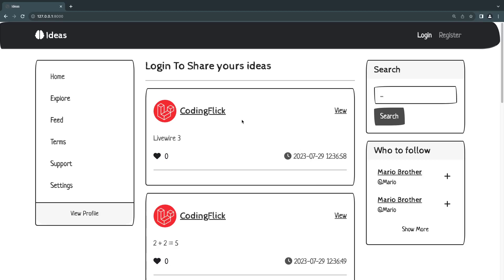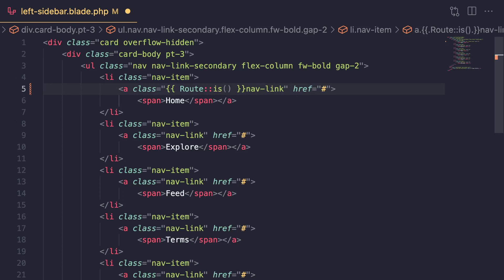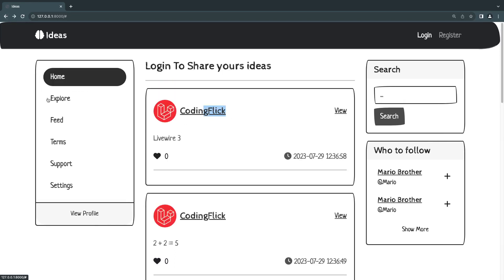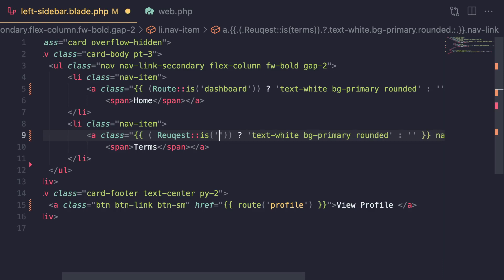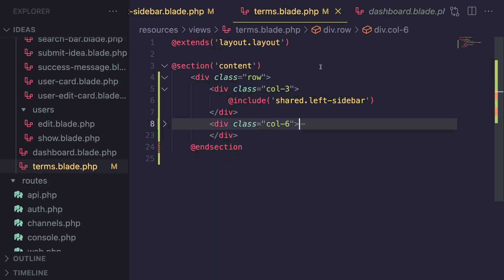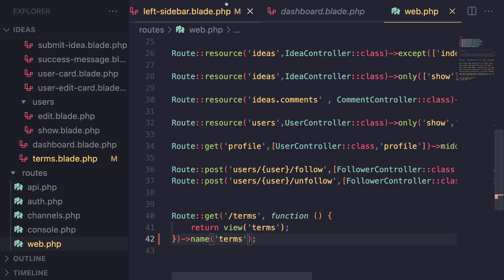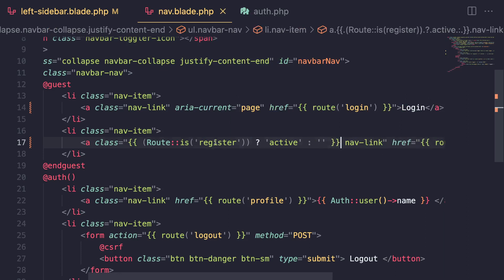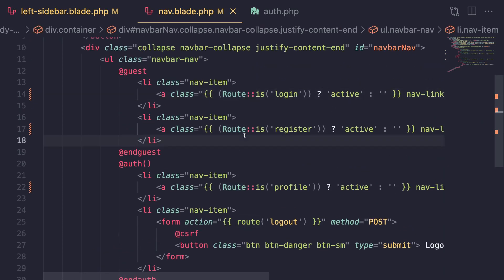Active Menu Links | Laravel 10 Tutorial #30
Laravel 10 Active Menu Links
On this episode we will learn how show an active state on our navigation links when user is at a specific page.

Laravel Blade
Laravel registration